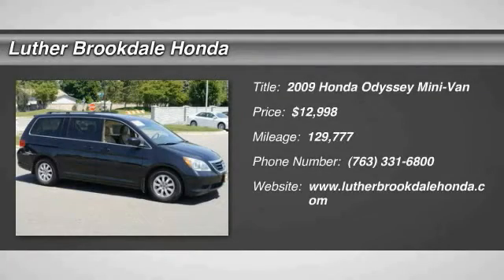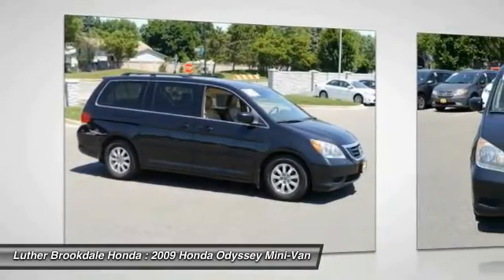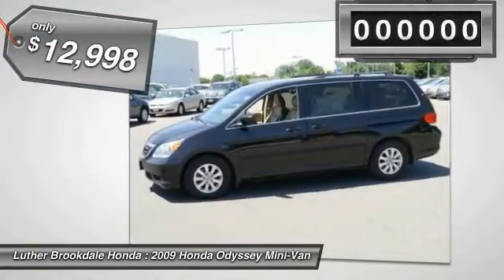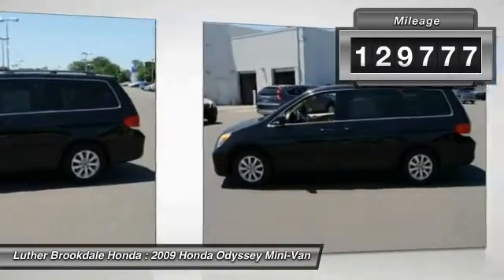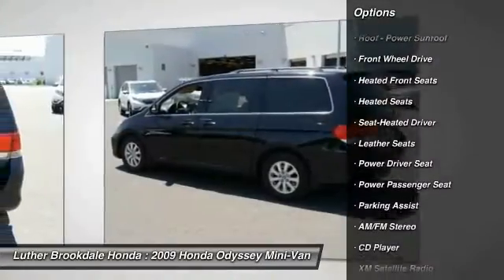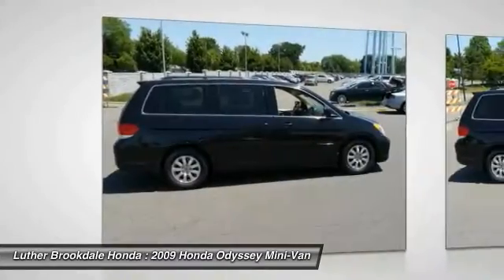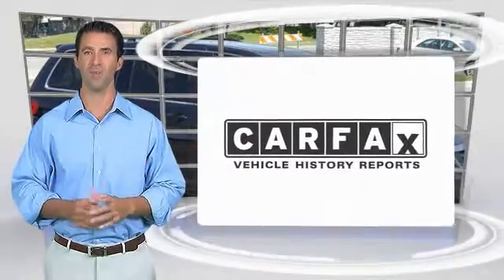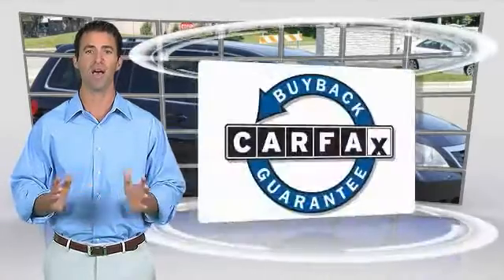2009 Honda Odyssey Brooklyn Center,Maple Grove,Plymouth,Minneapolis 161887A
2009 Honda Odyssey EX-L

EX-L trim. REDUCED FROM $13,495!, FUEL EFFICIENT 25 MPG Hwy/17 MPG City! Sunroof, NAV, 3rd Row Seat, Heated Leather Seats, DVD, Satellite Radio, Quad Seats, Alloy Wheels, Kelley Blue Book Best New Family Vehicle. CLICK ME! KEY FEATURES INCLUDE: DVD, Navigation, Sunroof, Satellite Radio, Heated Driver Seat EXPERTS CONCLUDE: Car and Driver Editors Choice. Edmunds.com's review says The Honda Odyssey remains our favorite choice in the minivan segment.. 5 Star Driver Front Crash Rating. 5 Star Driver Side Crash Rating. Great Gas Mileage: 25 MPG Hwy. AFFORDABLE: Honda EX-L with Nighthawk Black Pearl exterior and Ivory interior features a V6 Cylinder Engine with 244 HP at 5700 RPM*. MORE ABOUT US: Brookdale Honda has moved across Brooklyn Blvd. to our incredible new facility. You will find Minnesota's largest selection of Pre-Owned Honda's and well as the full line up of new Honda's. Need financing? We have a variety of financing terms available. Horsepower calculations based on trim engine configuration. Fuel economy calculations based on original manufacturer data for trim engine configuration. Please confirm the accuracy of the included equipment by calling us prior to purchase.